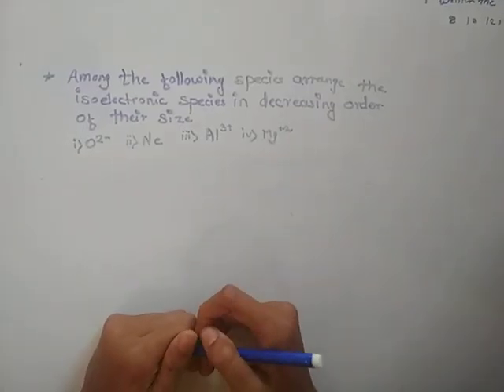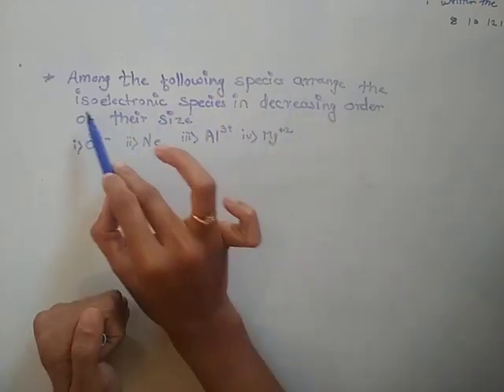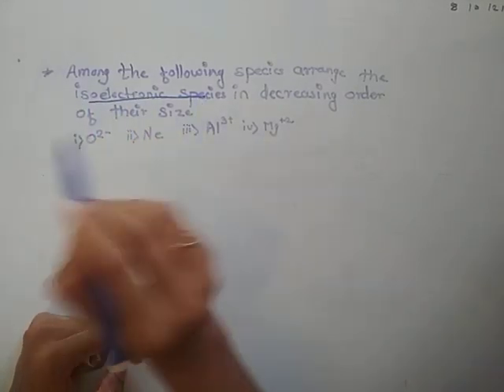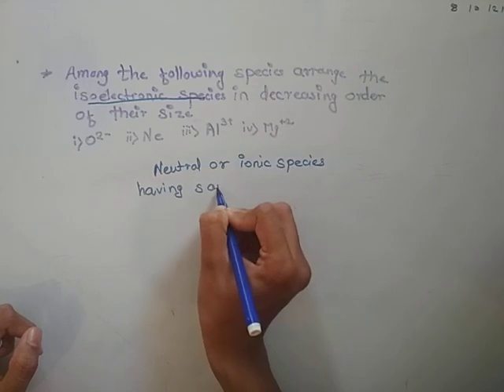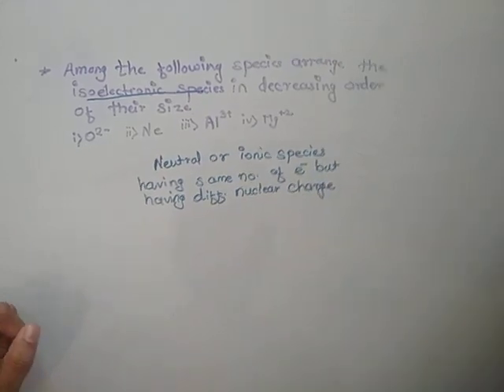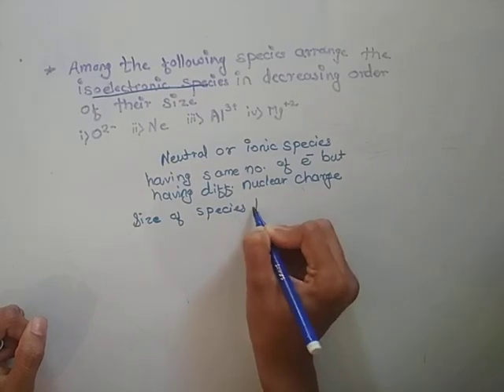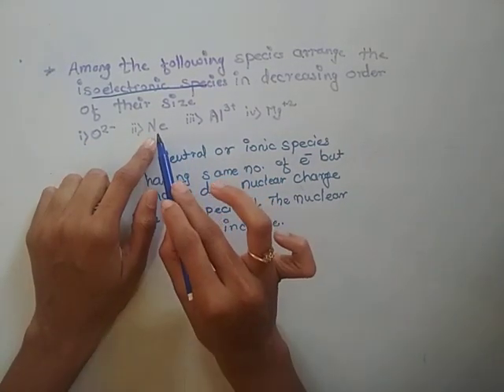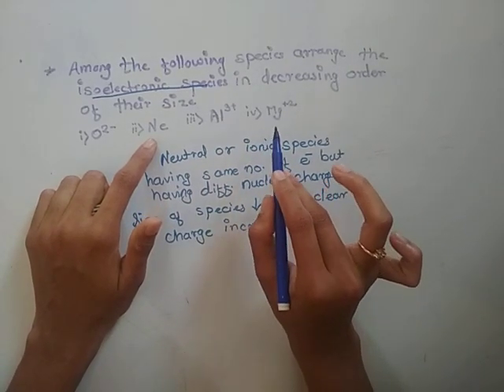Iso Electronic Species with example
Chemical Bonding,Periodicity,inorganic Chemistry,Easy to understand,IMP for NET Exam,VCK

11th/12th/BSc/MSc/Chemistry/GATE/SET/NET

Chem510